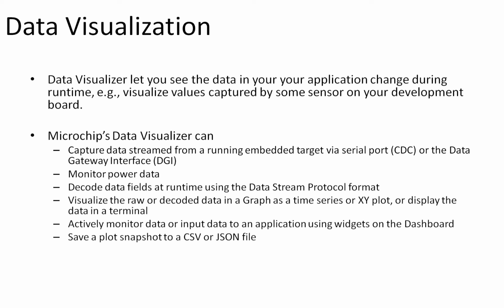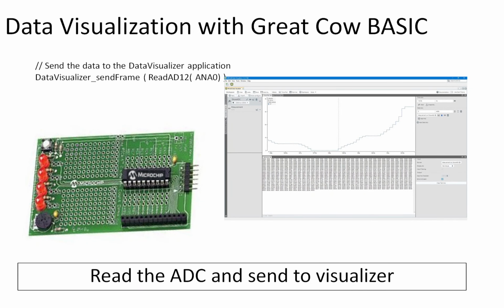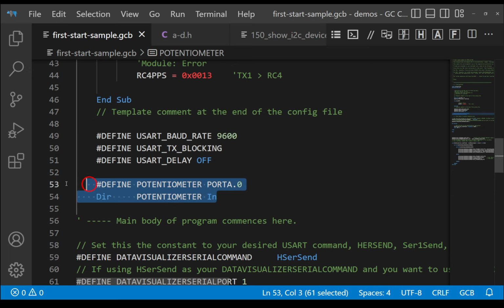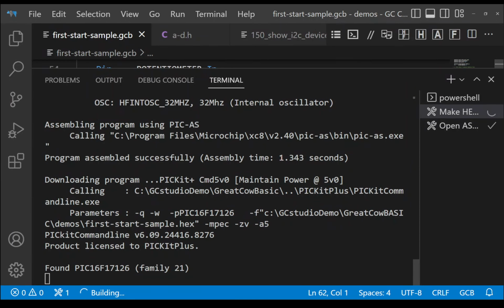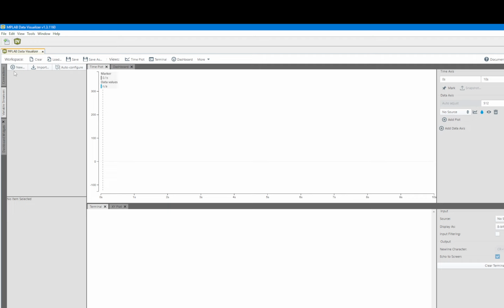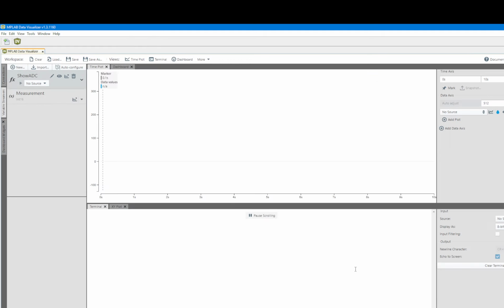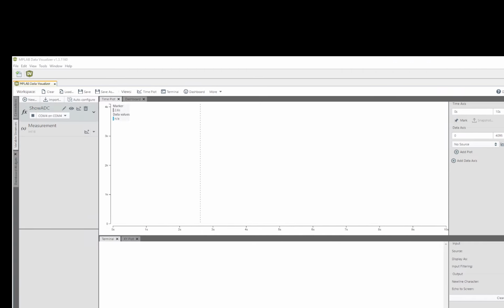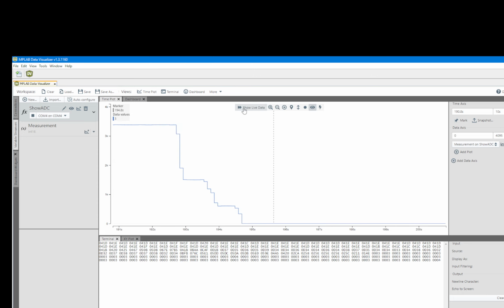Great Scott!!!! Data Visualization with Great Cow BASIC!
Data Visualizer let you see the data in your application change during runtime, e.g., visualize values captured by some sensor within your application.

With Great Cow BASIC and Microchip’s Data Visualizer you can
- Capture data streamed from a running embedded target via serial port (CDC) or the Data Gateway Interface (DGI)
- Monitor power data
- Decode data fields at runtime using the Data Stream Protocol format
- Visualize the raw or decoded data in a Graph as a time series or XY plot, or display the data in a terminal
- Actively monitor data or input data to an application using widgets on the Dashboard
- Save a plot snapshot to a CSV or JSON file

This video shows you how to visualize data from your Great Cow BASIC application.